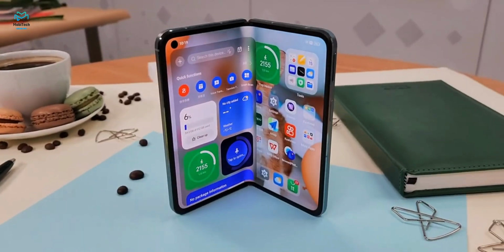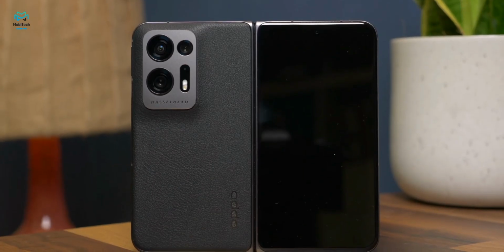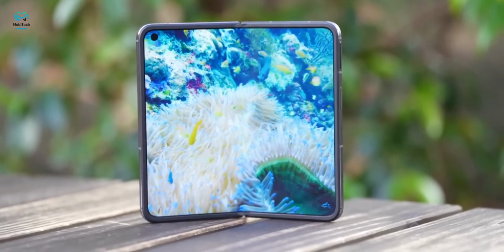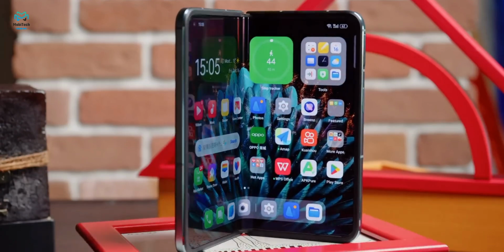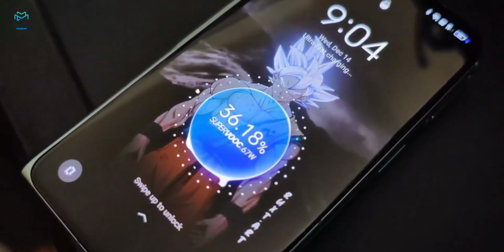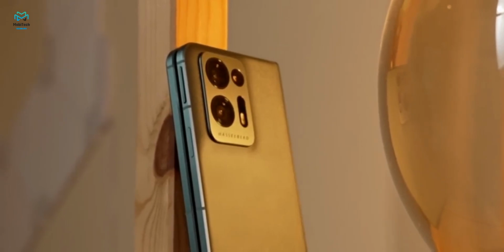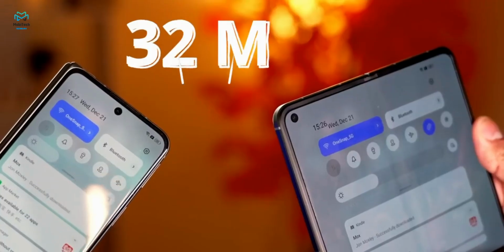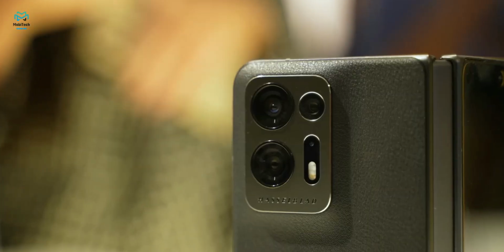Oppo Find N2, Compact Foldable Flagship /Full Review.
Oppo Find N2 is a light and compact foldable smartphone that seems like a great upgrade from the previous model. Check out our video review to learn about the phone's top features, build and screen quality, battery life, performance, and camera image quality.